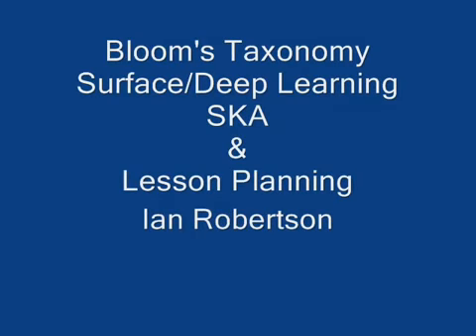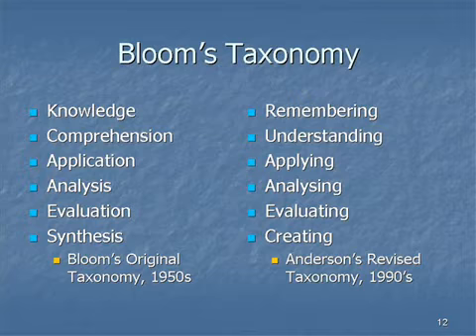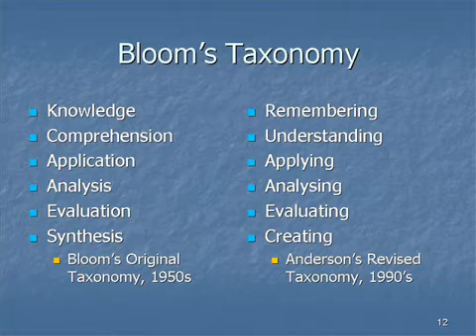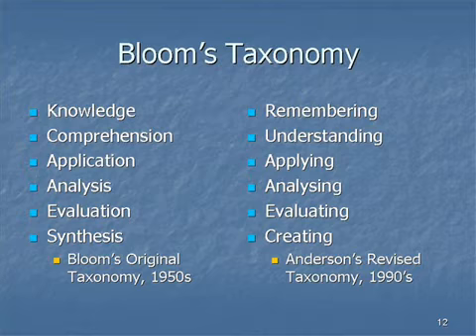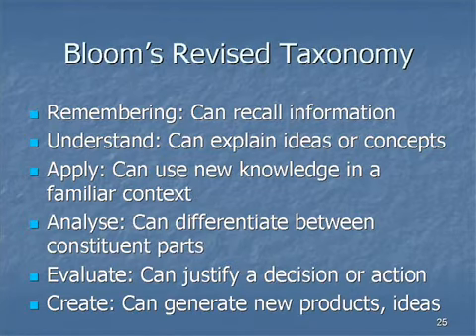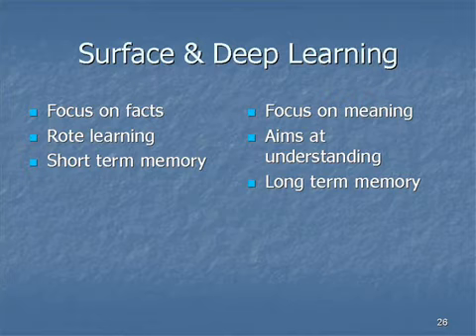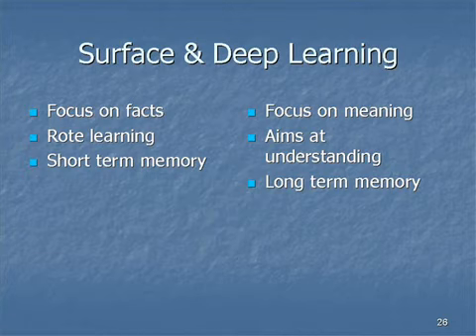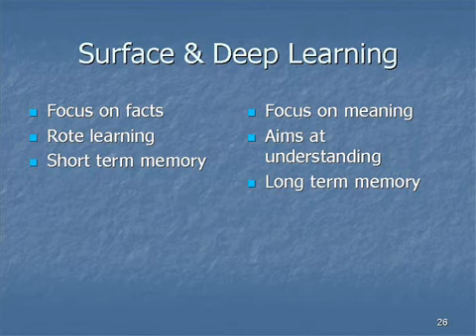Blooms Taxonomy and Lesson Planning